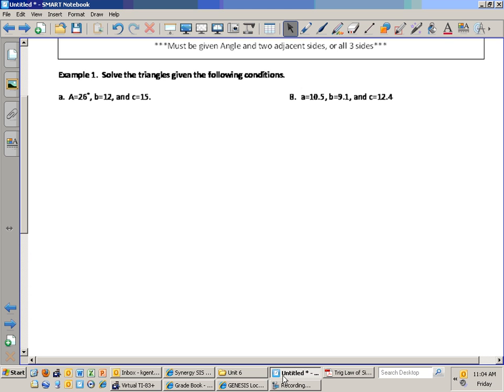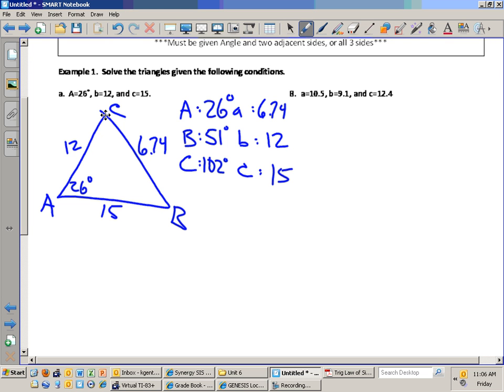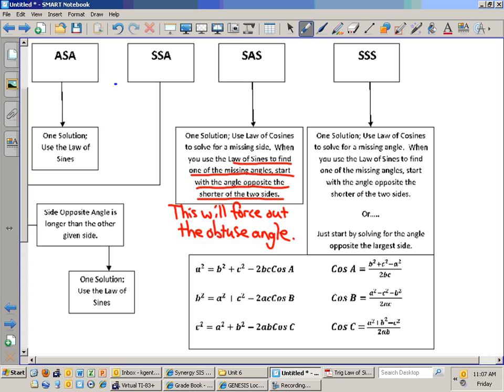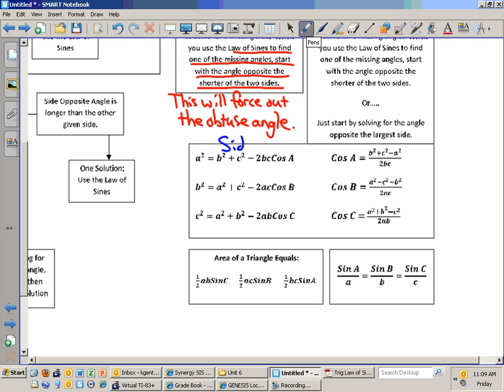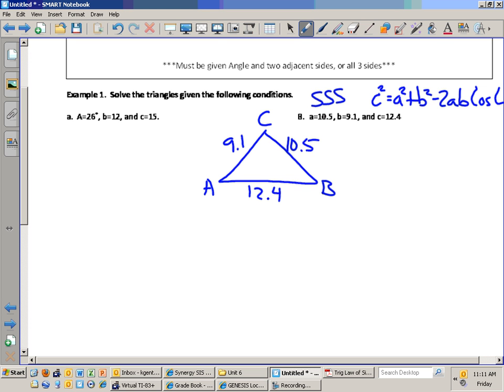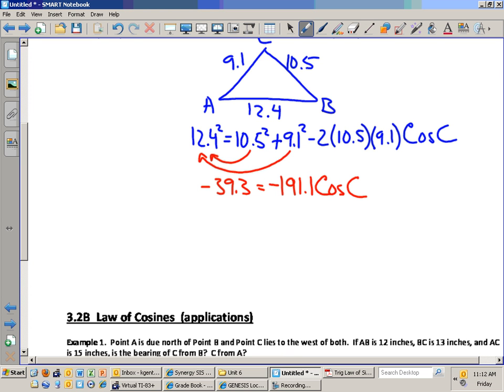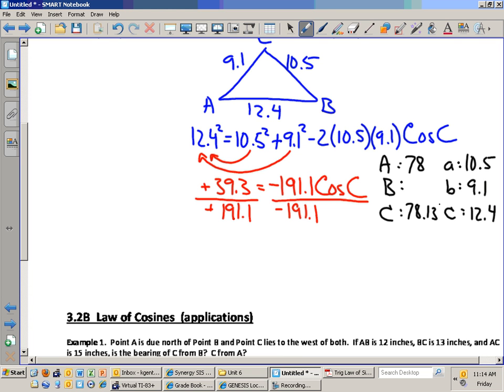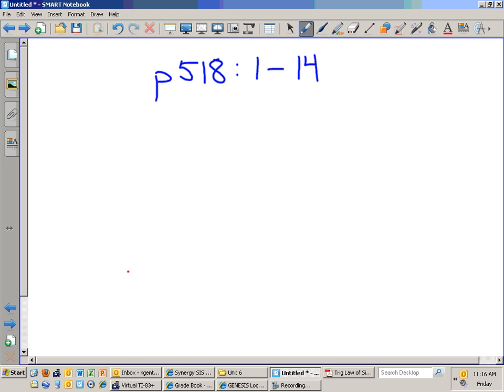Precalculus Trigonometry Unit 6.5 Law of Cosines Video 2.wmv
Precalculus Trigonometry Unit 6.5 Law of Cosines Video 2